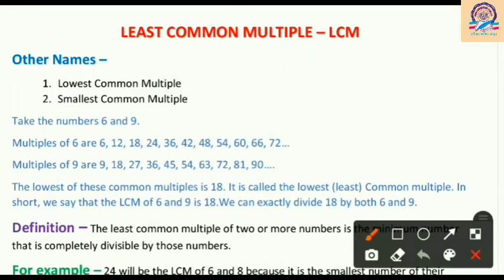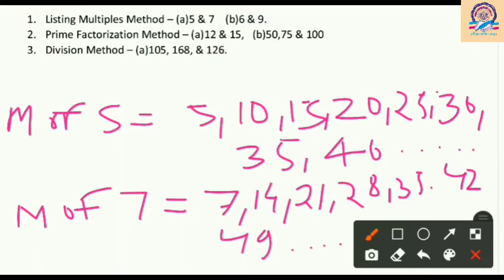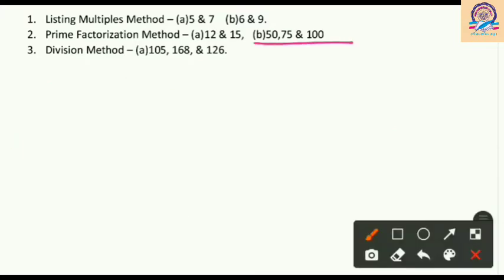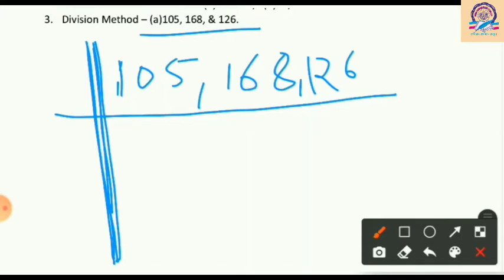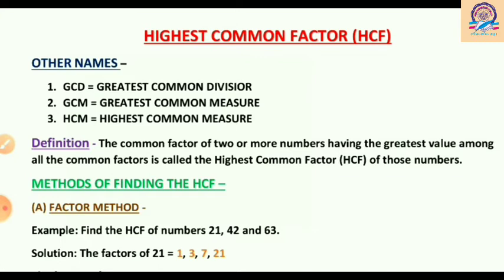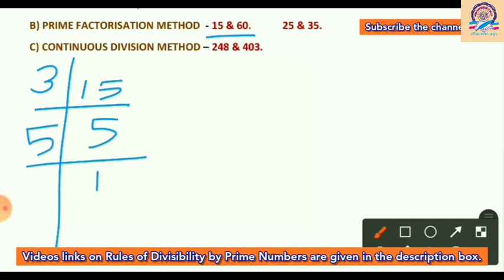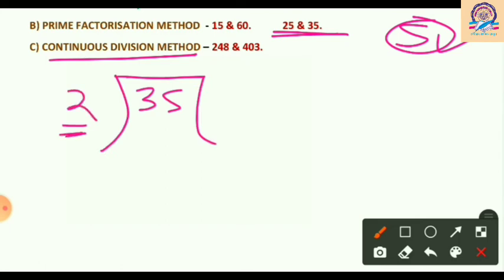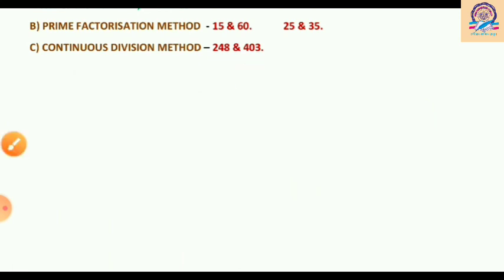Std5 - Maths - Chapter 6 - Be My Multiple, I'll be Your Factor : LCM and HCF Method